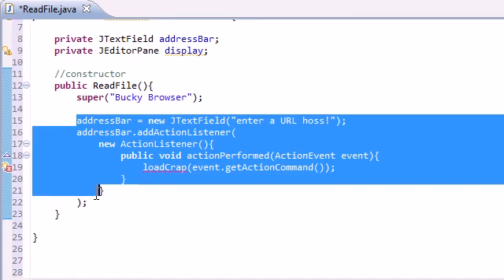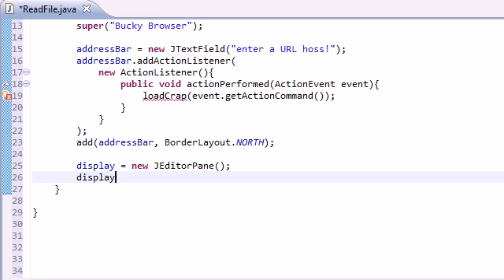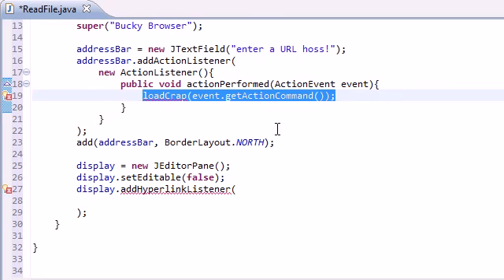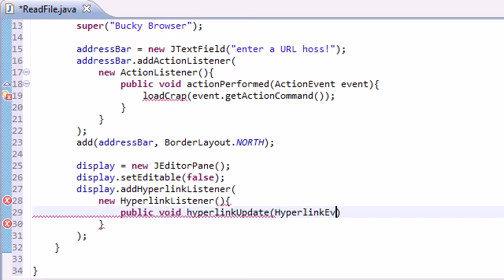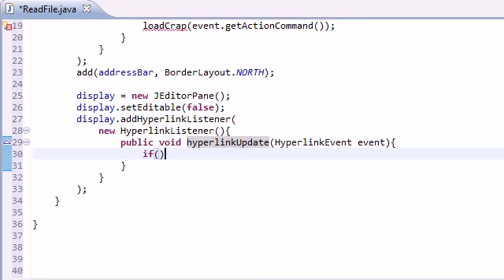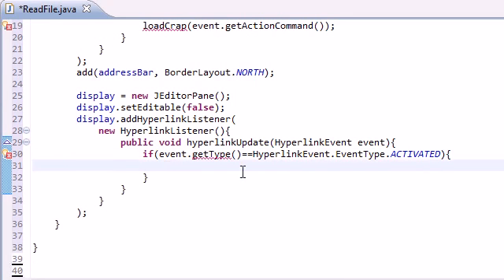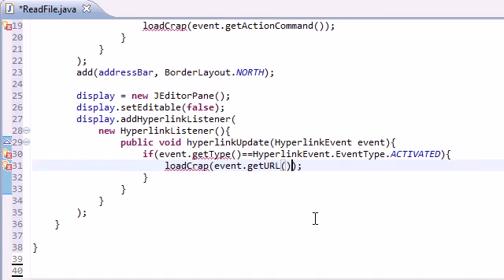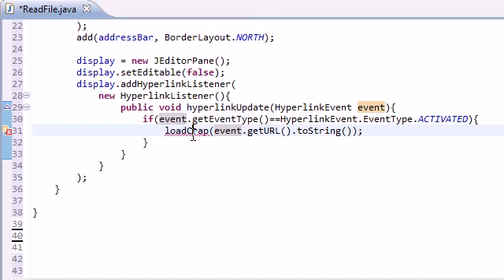Intermediate Java Tutorial 35 Building the GUI